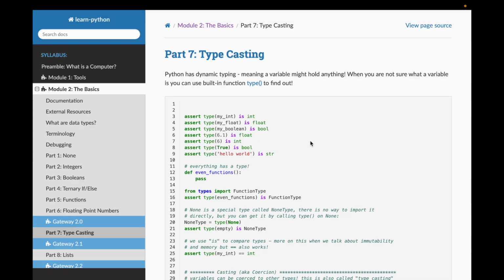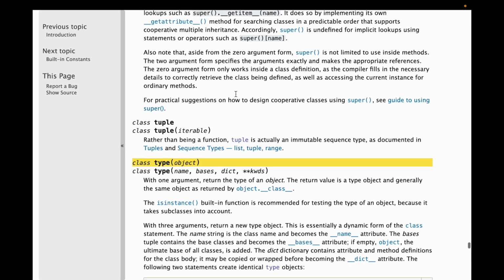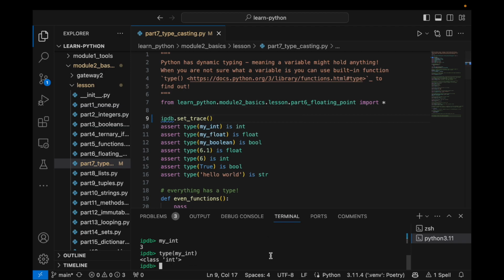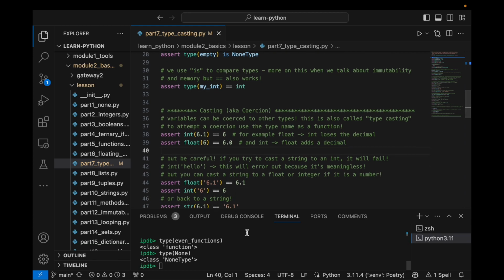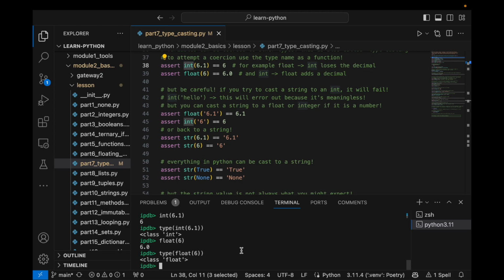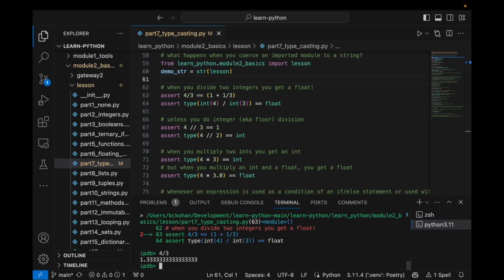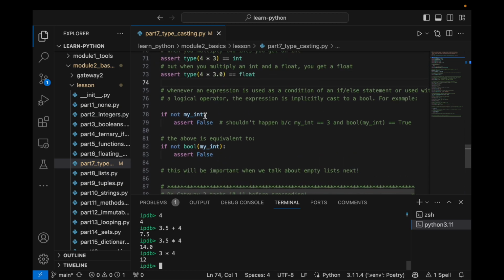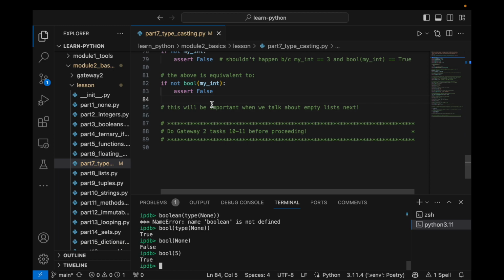Module 2: Part 7 - Type Casting